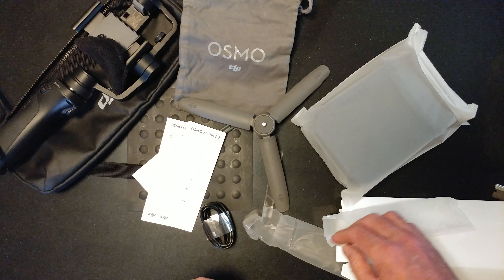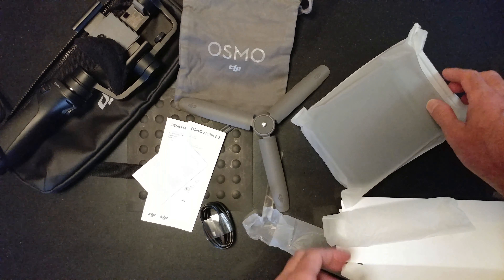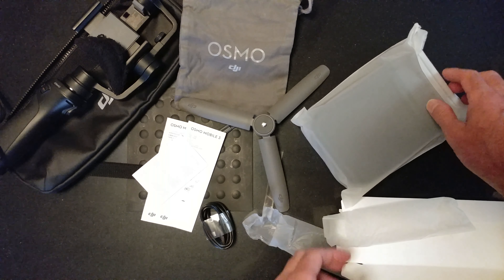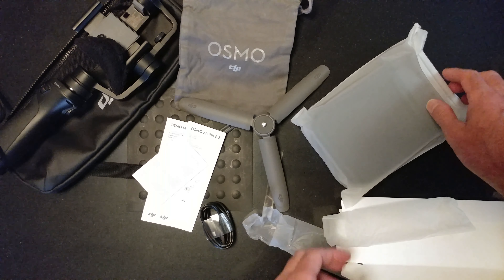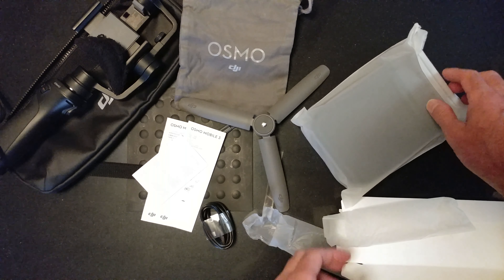UNBOXING DJI OSMO MOBILE 3 COMBO GIMBAL